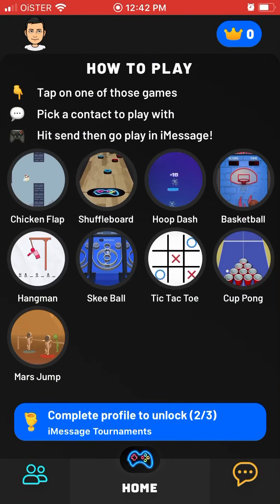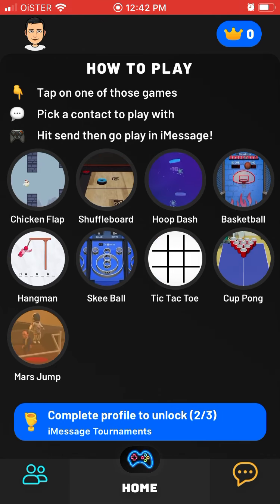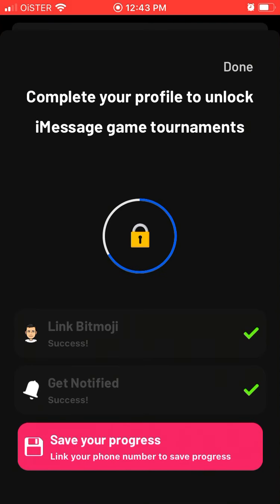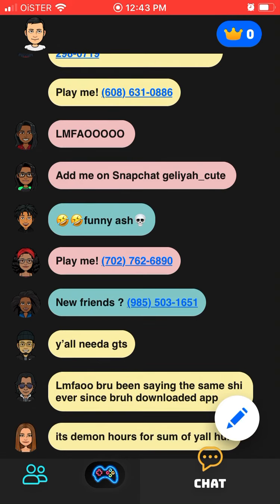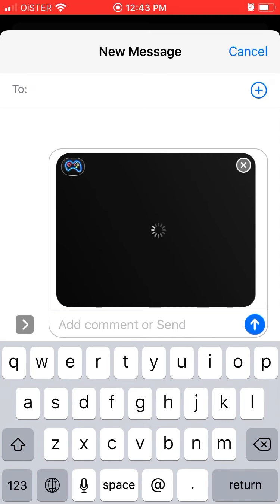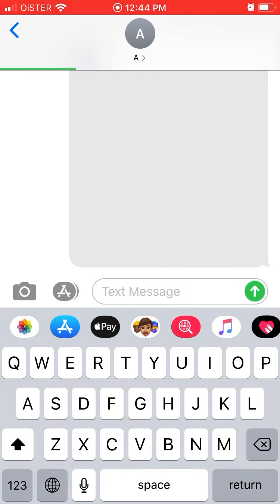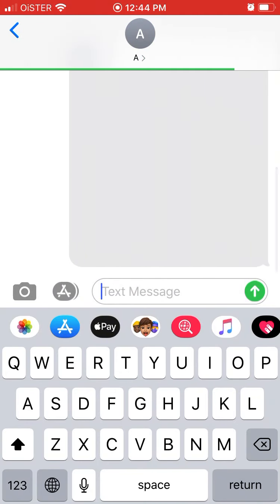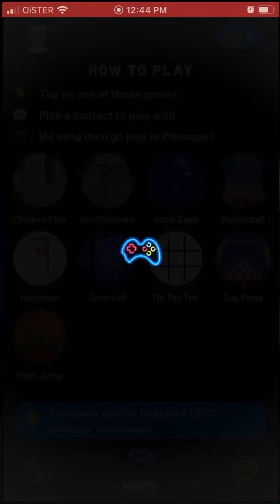Gamebytes overview - how to use?